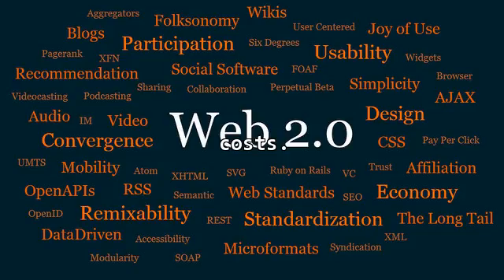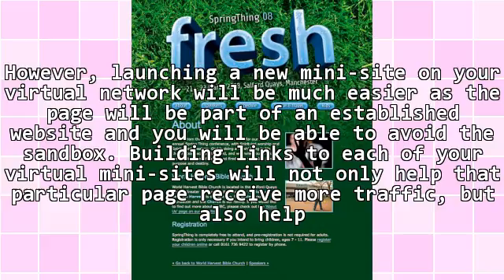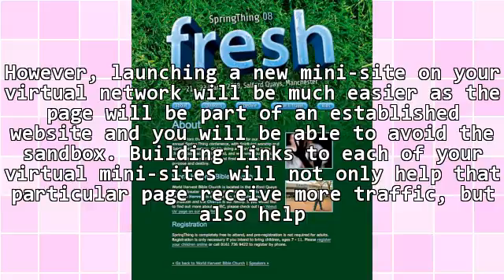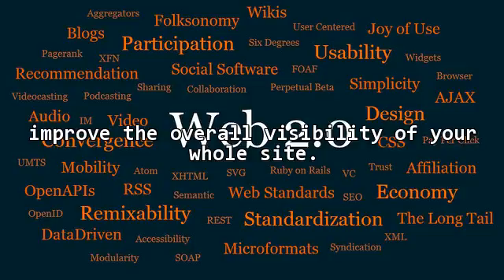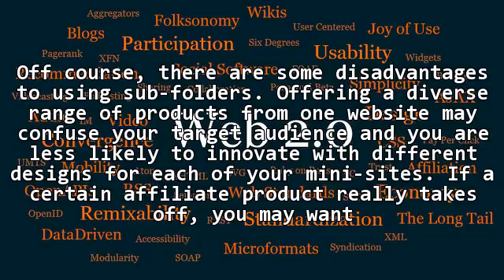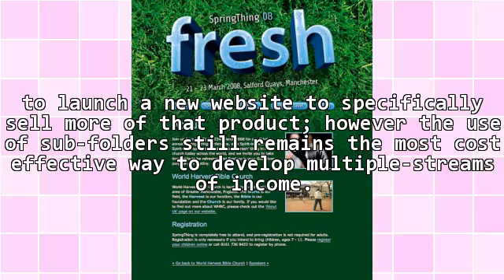The Low Cost Way to Develop Multiple-Streams of Income